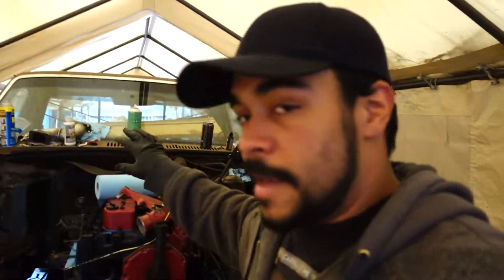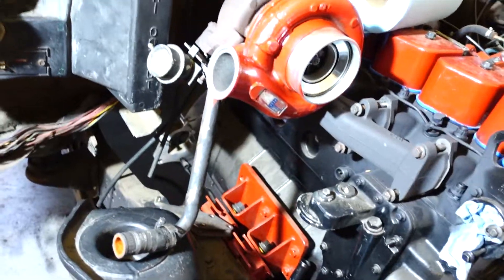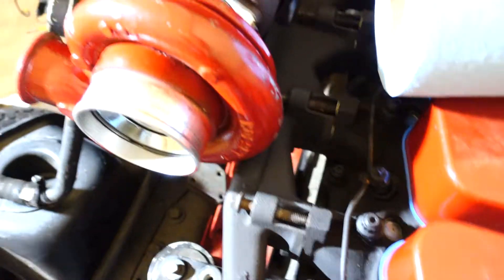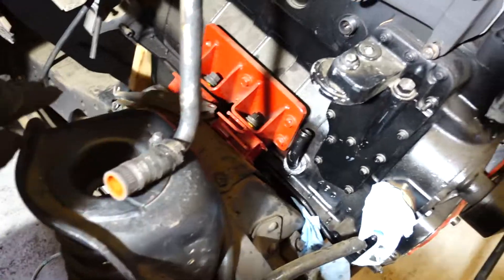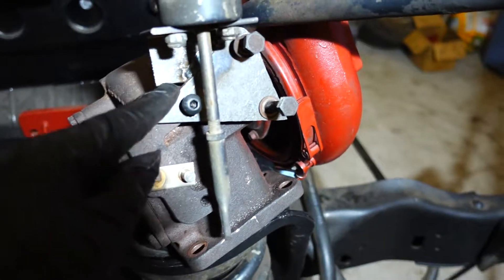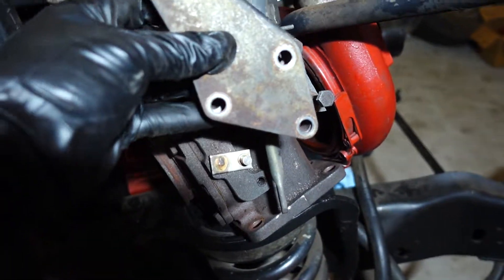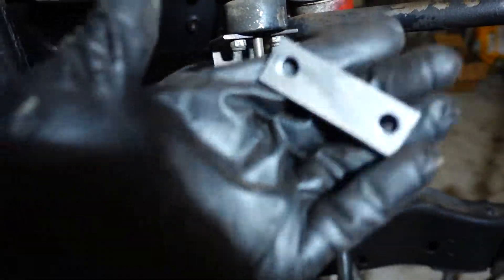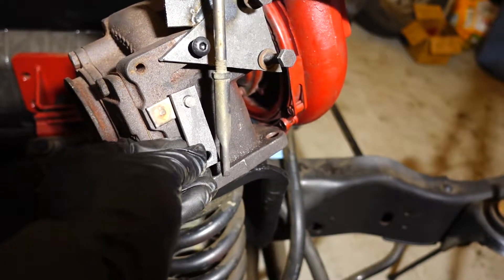How to modify your waste gate actuator to fit a Ford Cummins swap!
Here's a quick update video on the modifications to the turbo I made so it can fit in our swap!